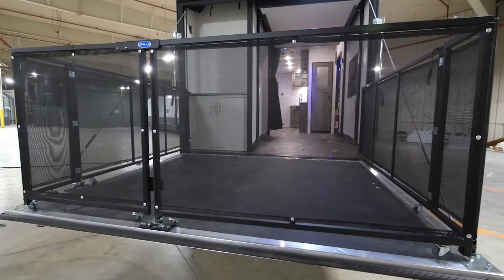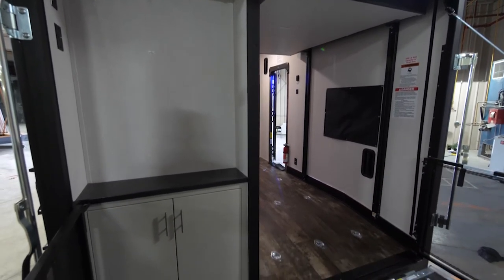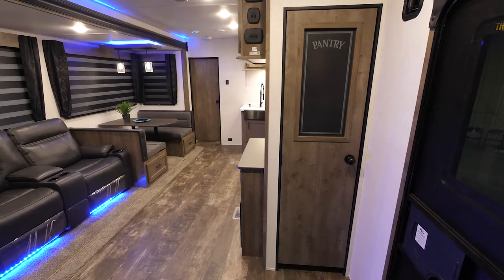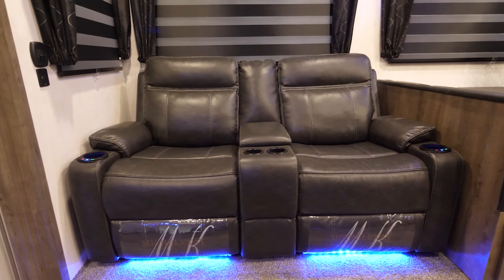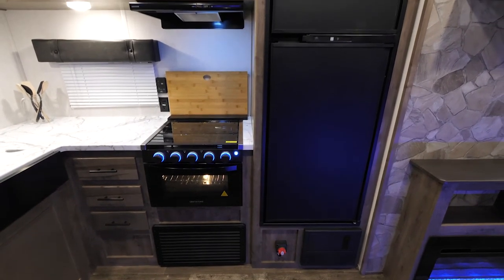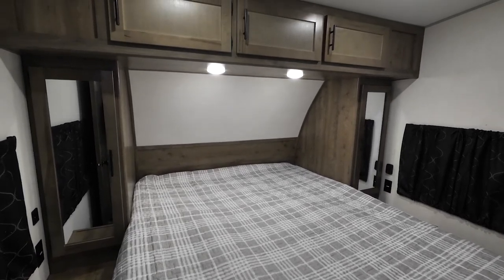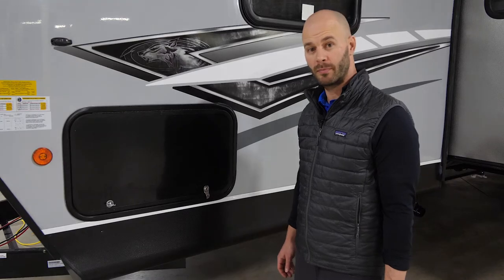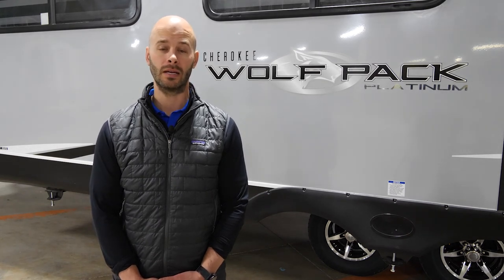Tour the Wolf Pack 27Pack10 (2021)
The 27PACK10 was named a 2019 RV News "Best in Show" travel trailer toy hauler, and it's easy to see why. From the king bedroom to the large pantry, every space is maximized for utility and comfort. Enjoy your kitchen with glass inset cabinet doors and booth dinette, relax on the jackknife sofa, and wash away your worries in the large bathroom with a garden shower.